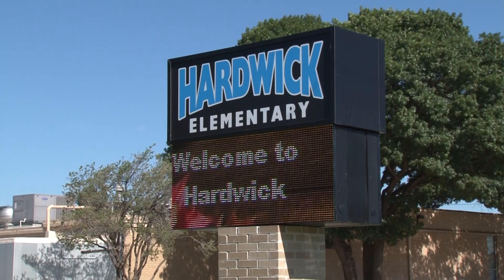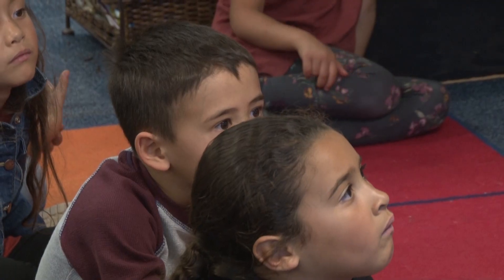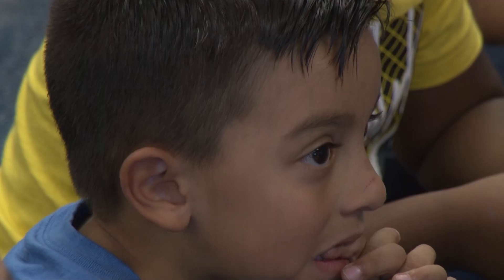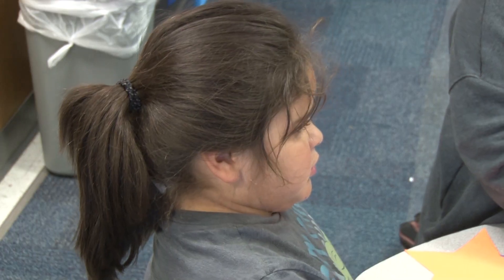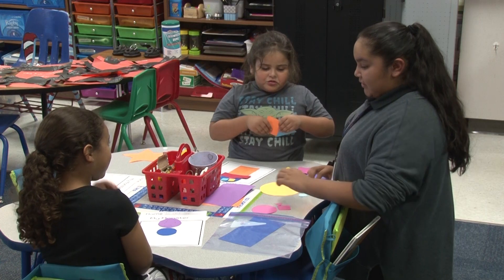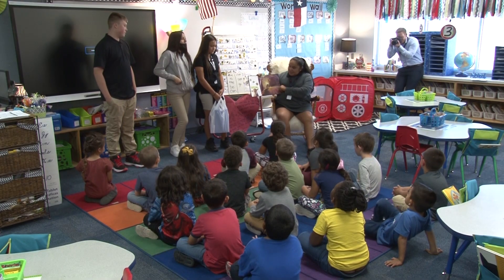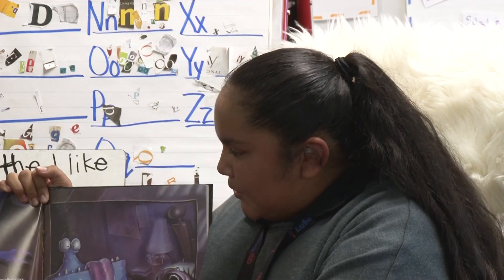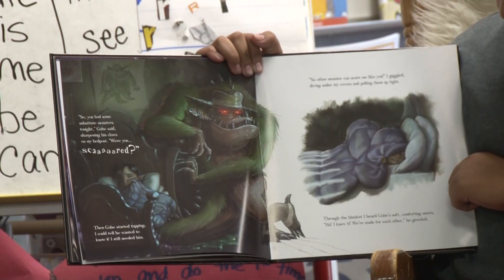On Location - Reading Partners at Hardwick